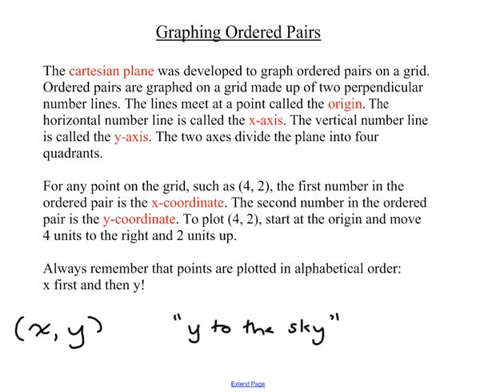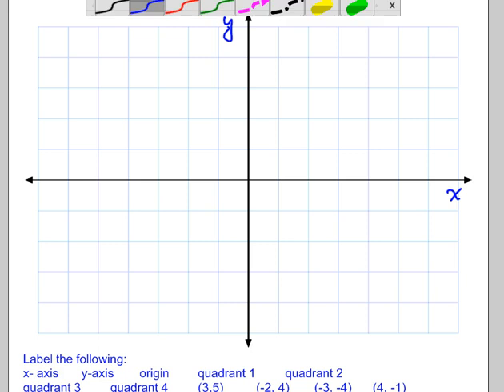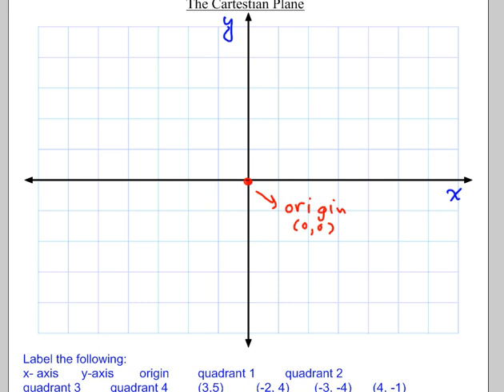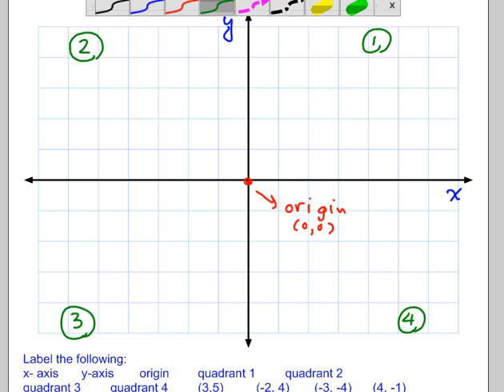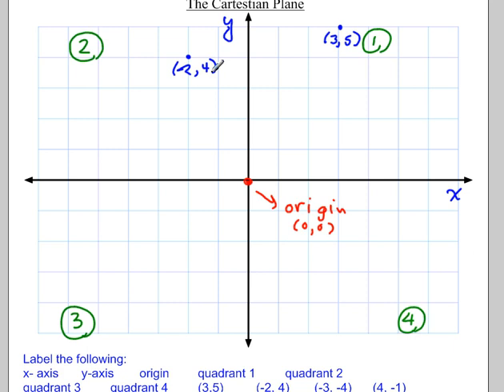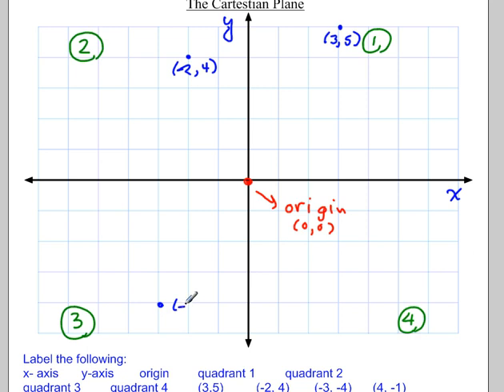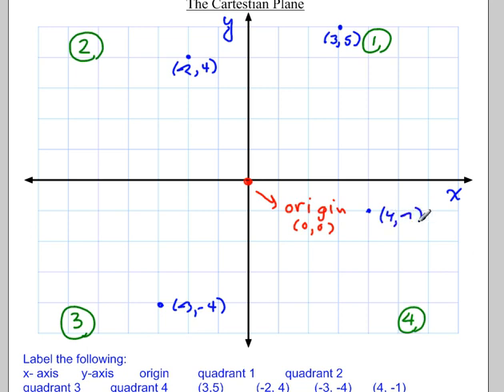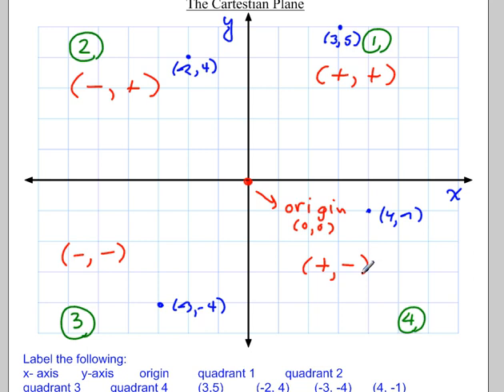Graphing and the Cartesian Plane.wmv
Review of the Cartesian Plane and graphing points